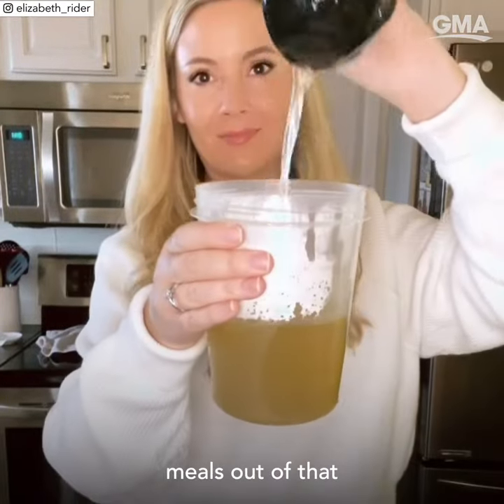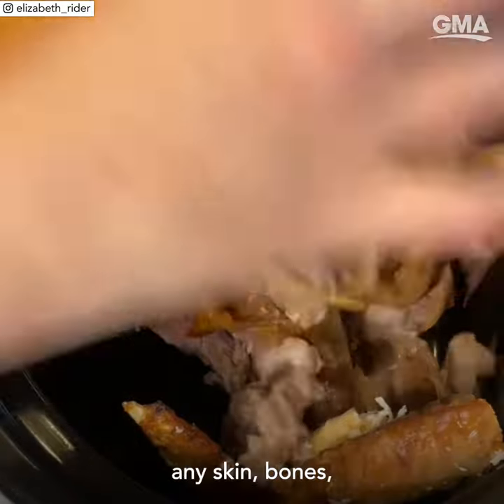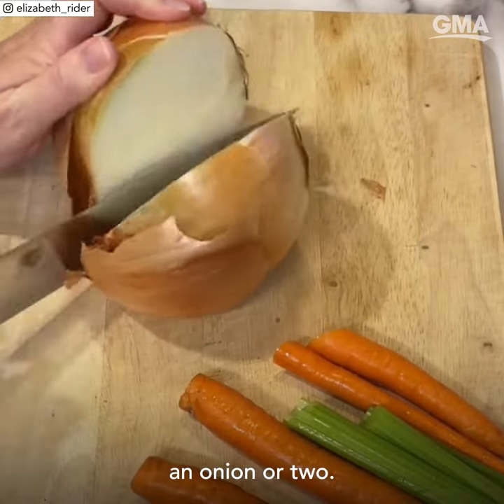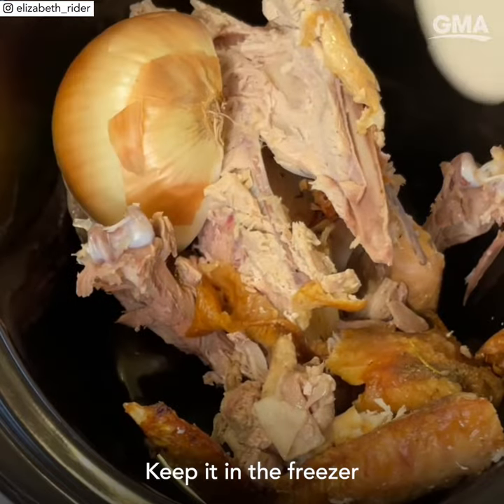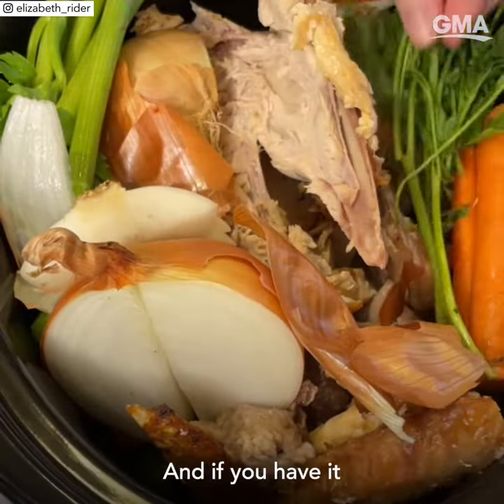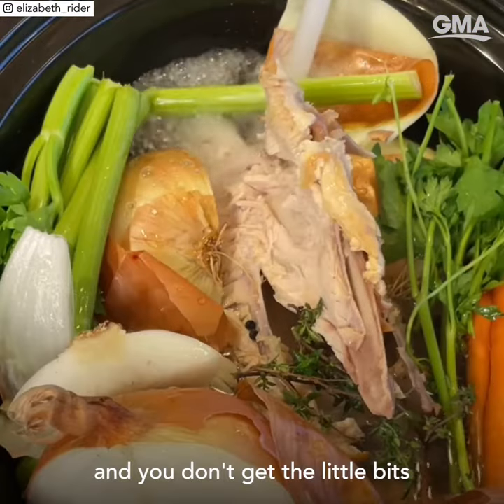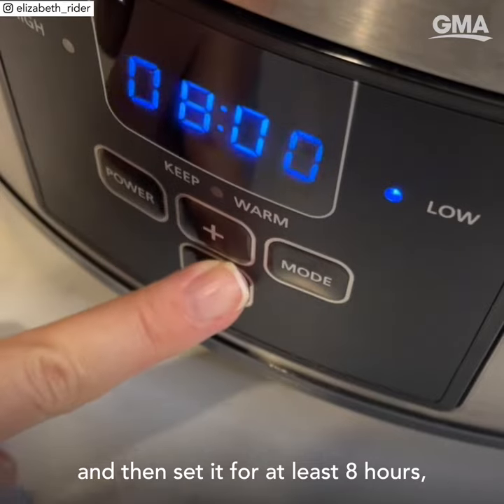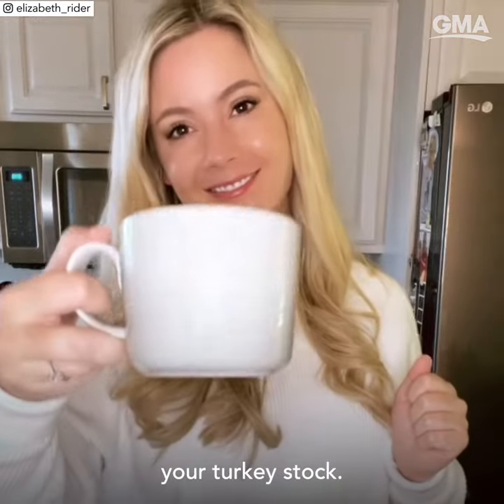Turn your turkey leftovers into a delicious stock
Food blogger Elizabeth Rider shares her creative recipe for turkey stock.